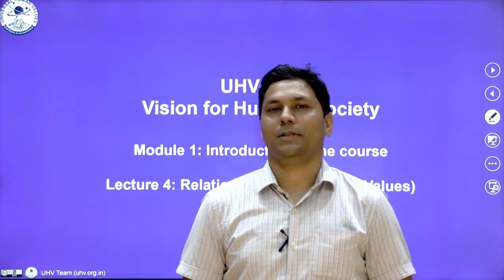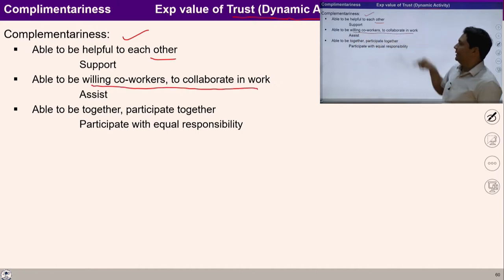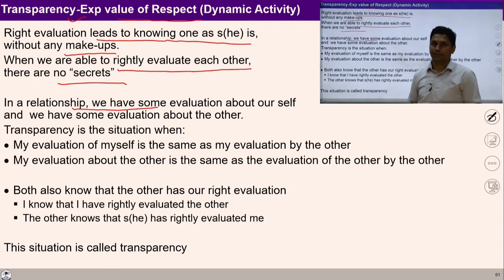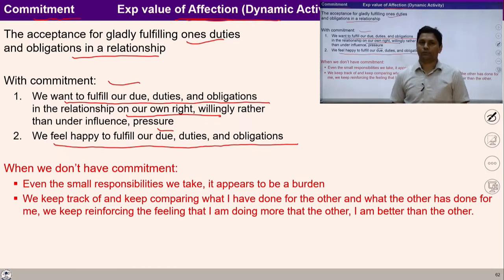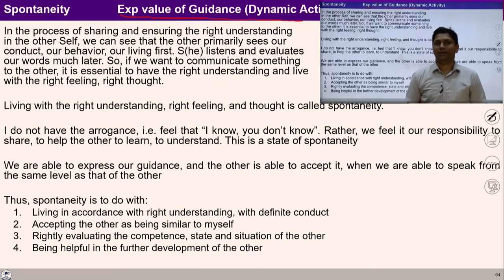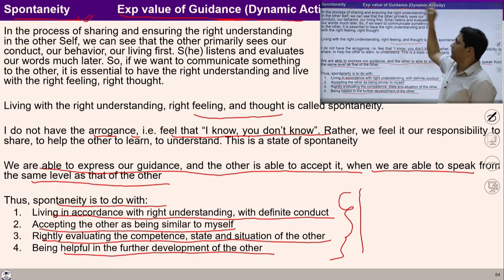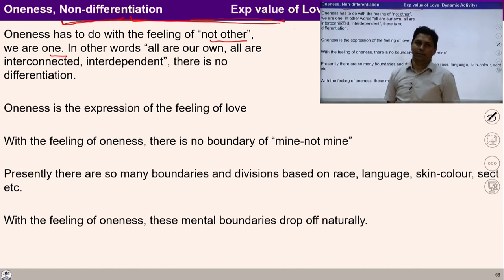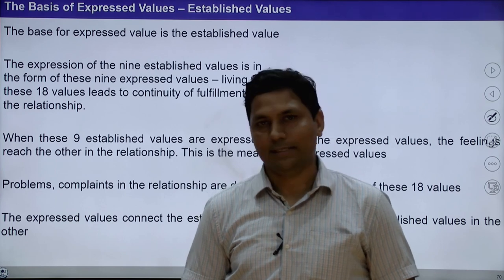Lecture - 4 (Module -1): Expressed Values in Relationships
In this video, you would be able to understand the following expressed values:
1. Complementariness
2. Transparency
3. Commitment
4. Generosity
5. Spontaneity
6. Worship
7. Ease
8. Softness
9. Oneness